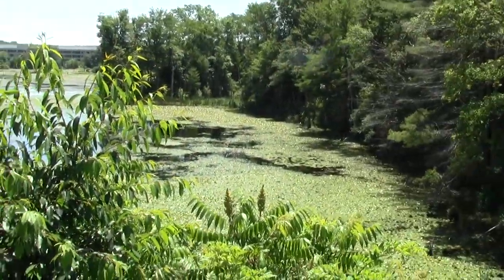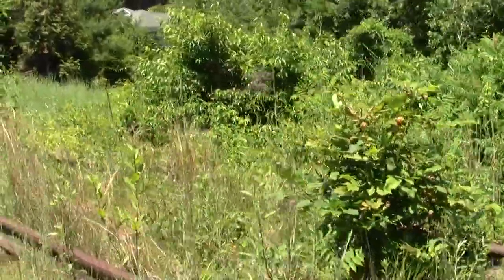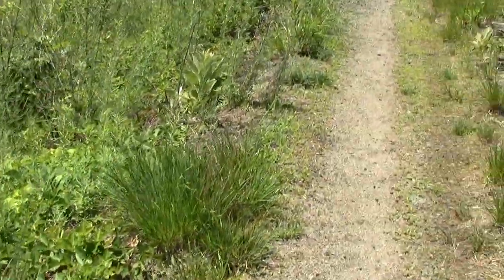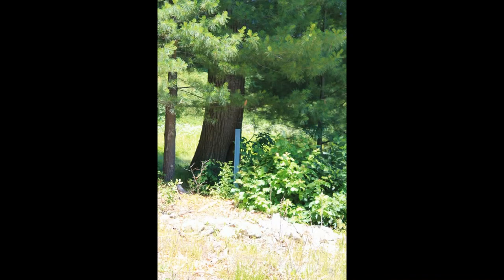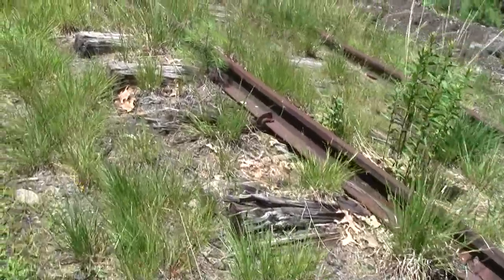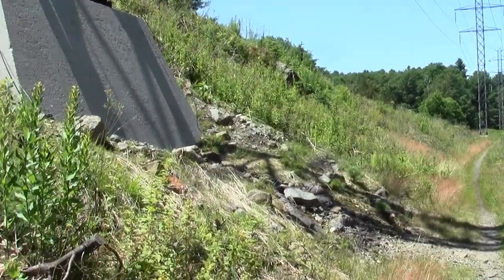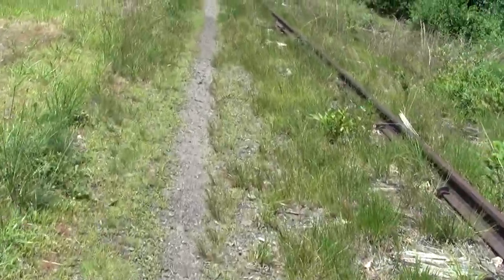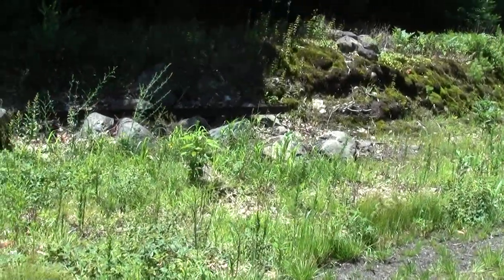Central Massachusetts Railroad Weston MA To Church St. Part 2.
This mid section of the long stretch to Church street is marked by beehive meadows and small relic piles.